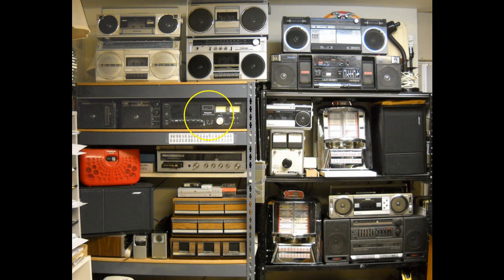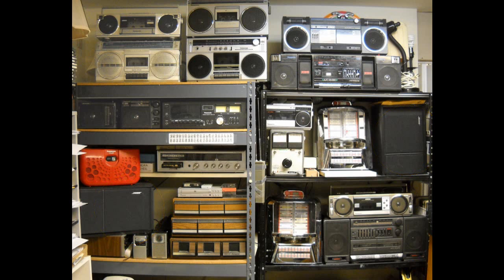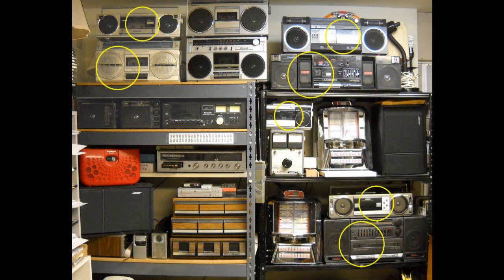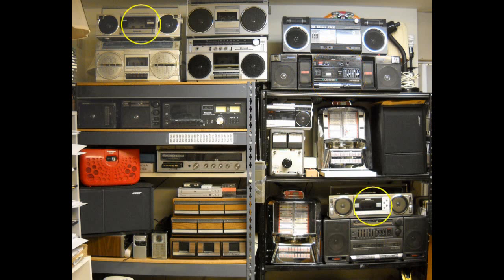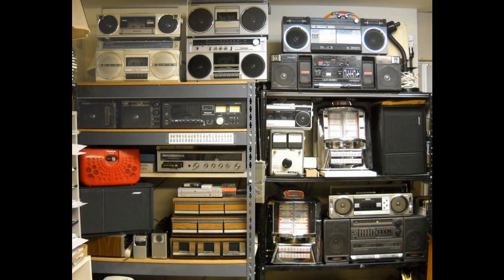My Cassette Boombox Decor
Another Atco's Collections Video - I pick up a lot of things at yard sales and in my game room I display plenty of it.  As you know, what I have is displayed and I don't store things so what isn't displayed I don't have.  I do have another room in the basement where I display some of my boomboxes.  For display, I have made a wall of them in there.  Check it out.  See ya -- Atco